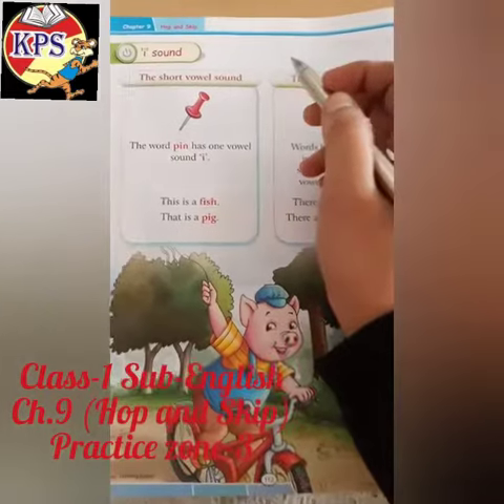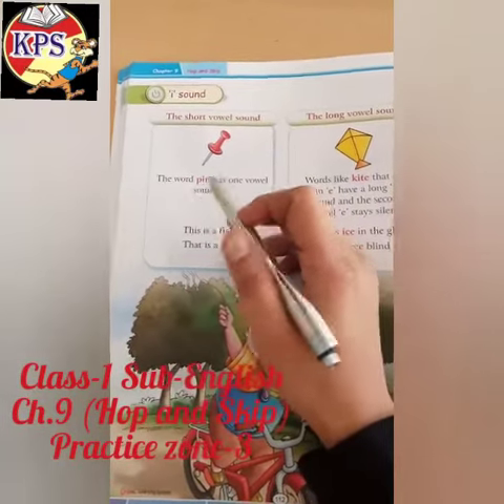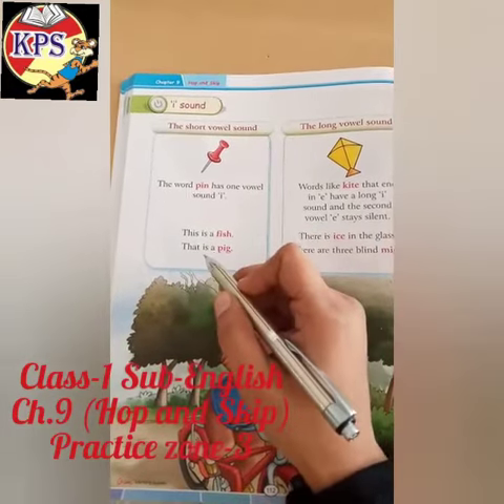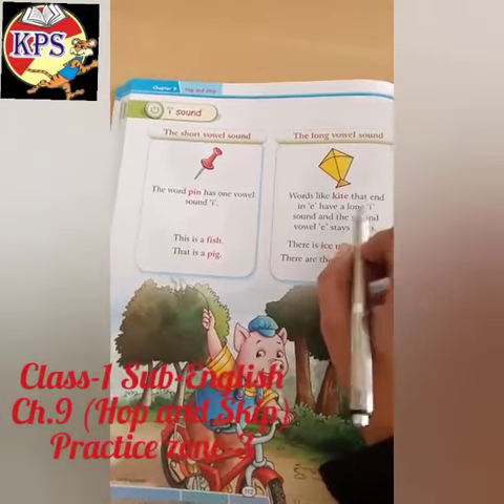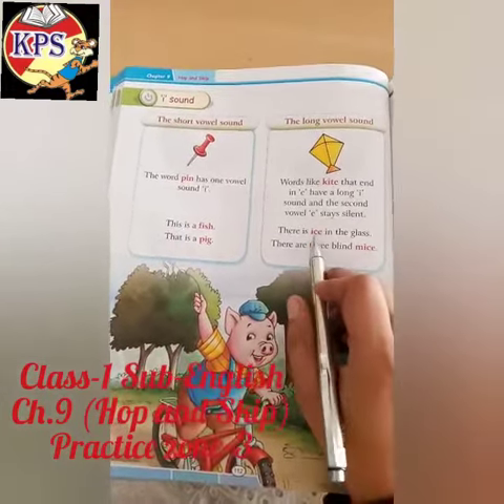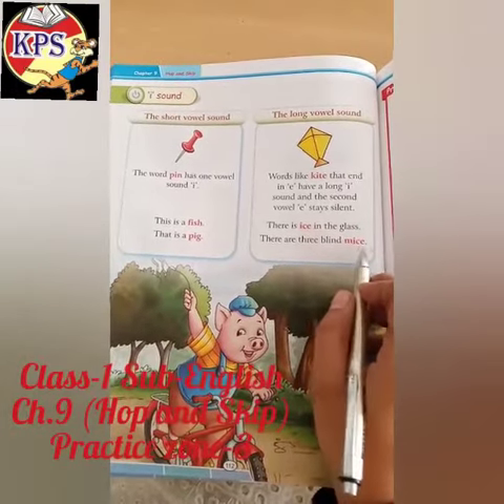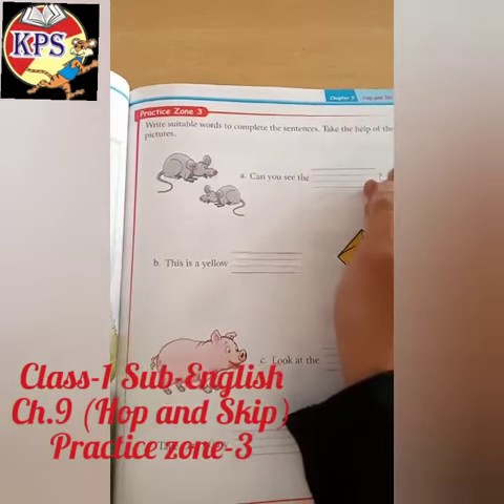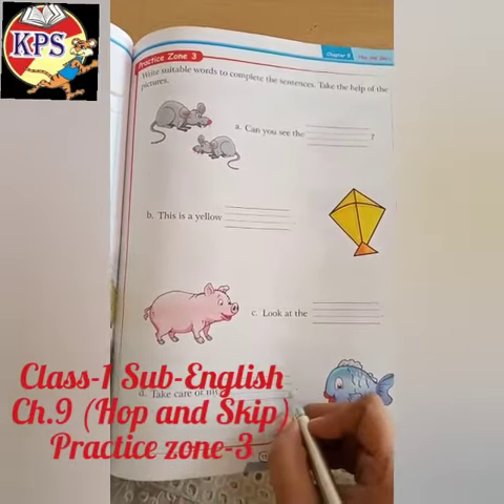Ch 9 Sub English Class 1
Video from mishraprakhar55